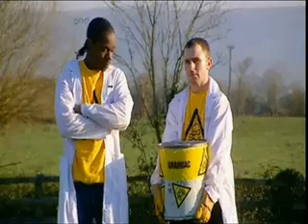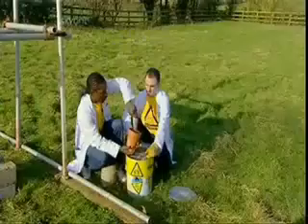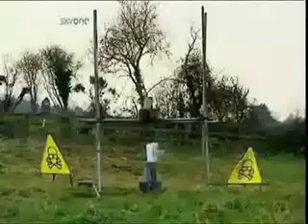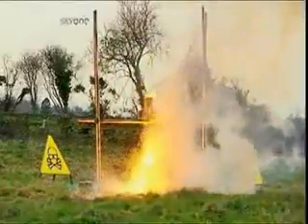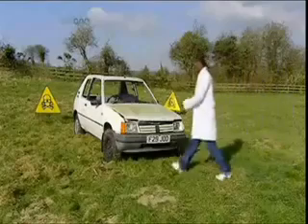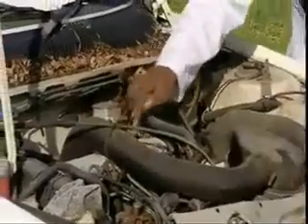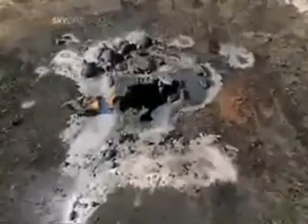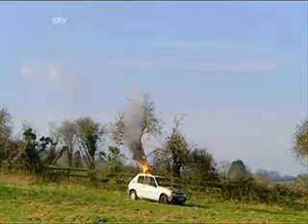Thermit Fun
Its Educational Fun